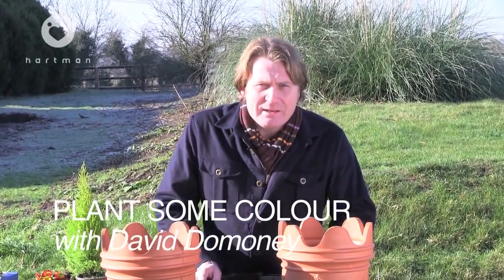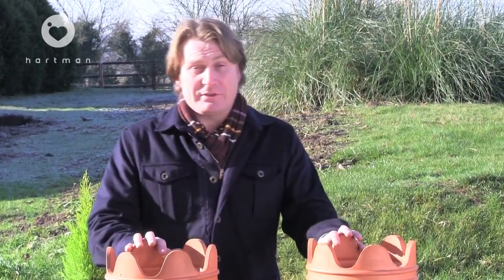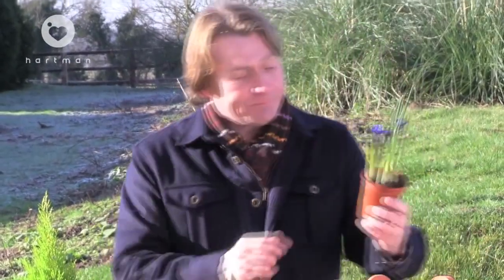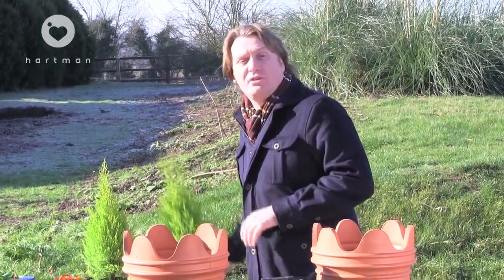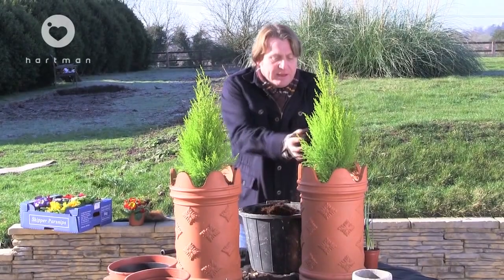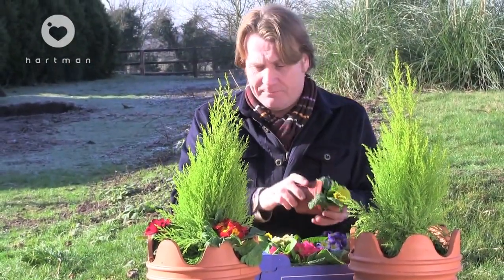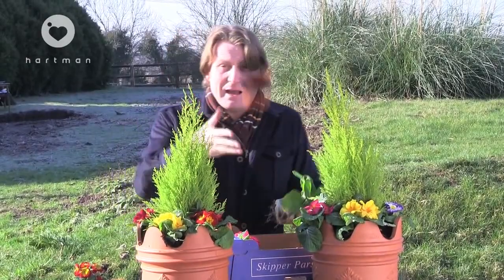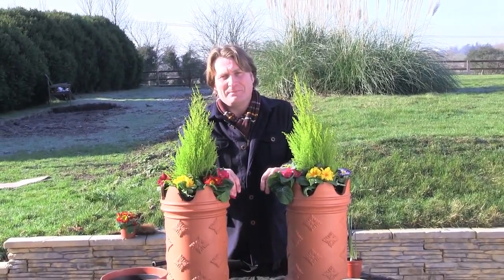Plant some colour in Winter - Part of Hartman UK In the Garden Series